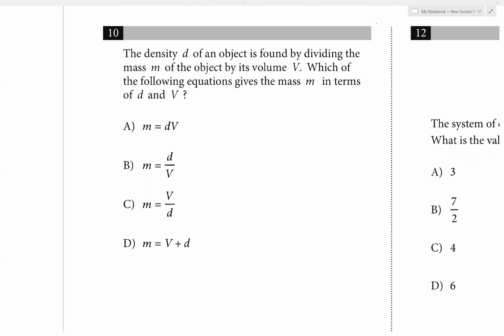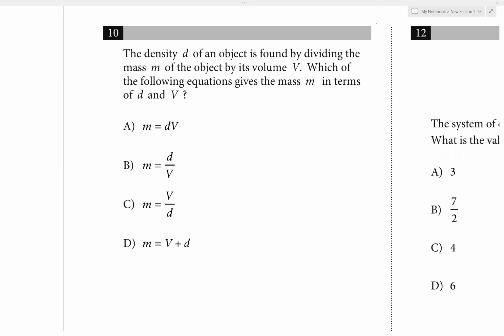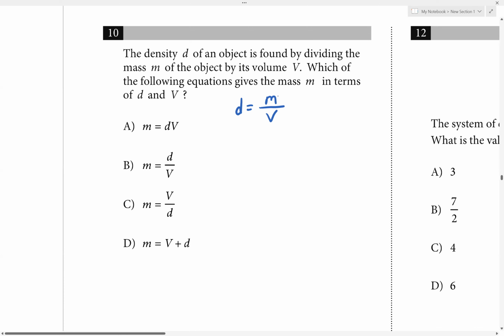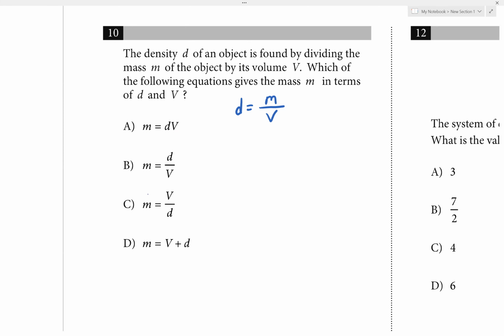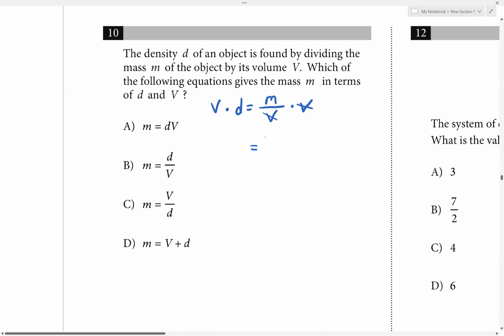SAT Math Test 5 Calculator #10 by Mr. Jimmy